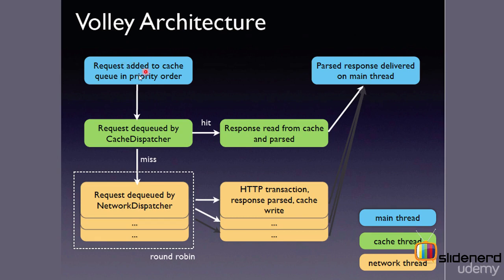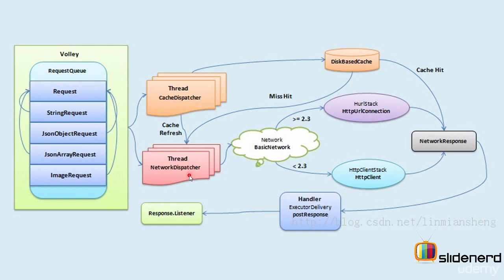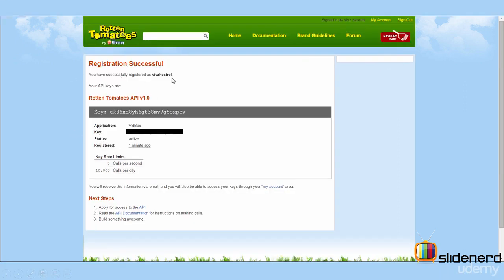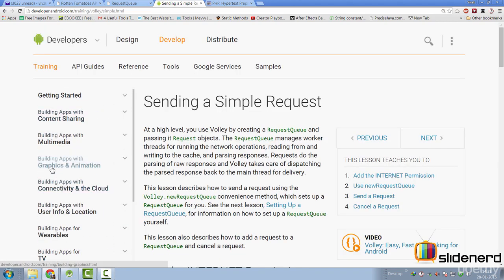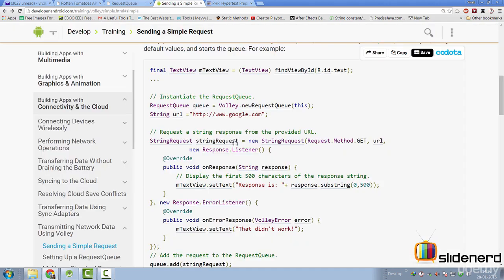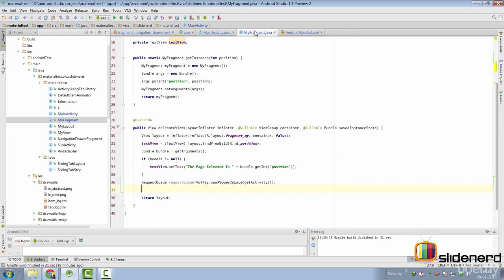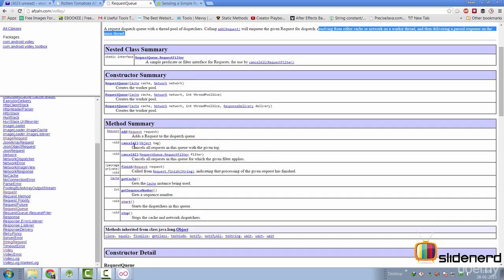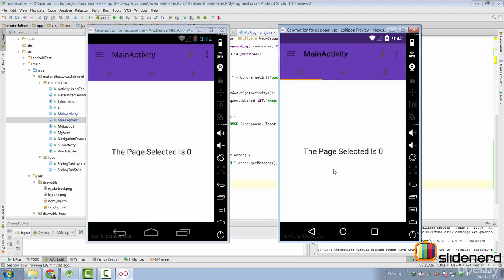6 Android Volley LIbrary Architecture